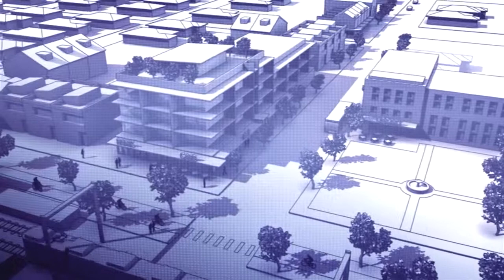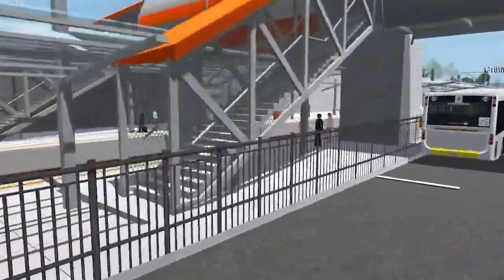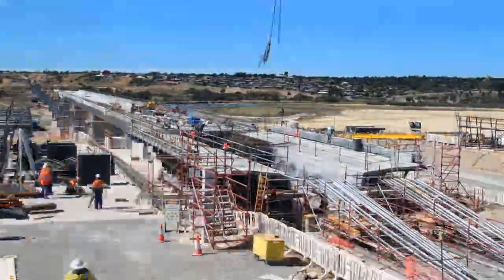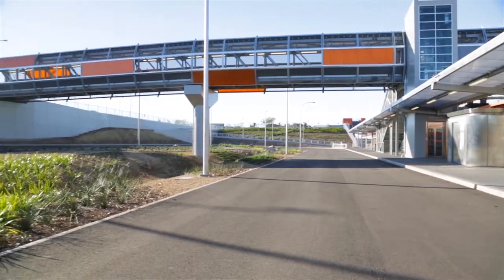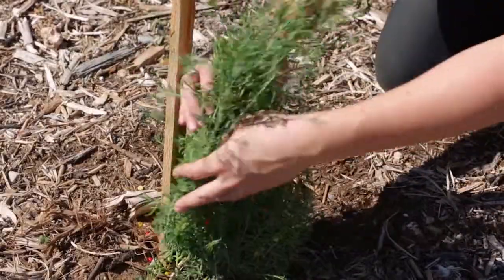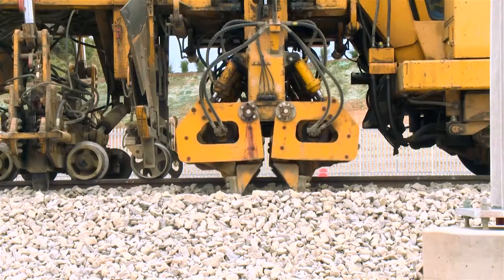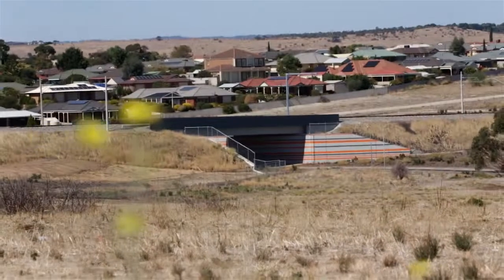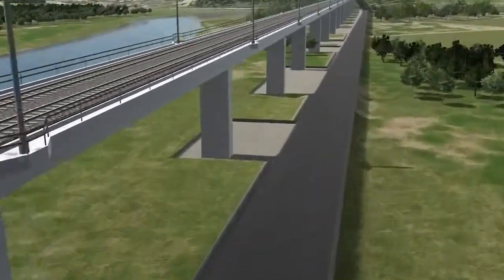Seaford Rail Award Submission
Made by Logic Films